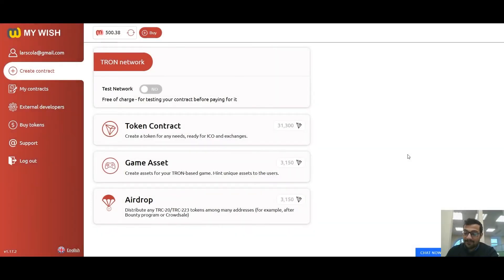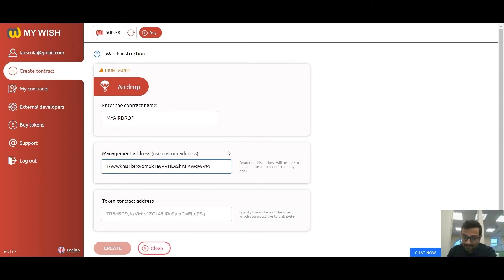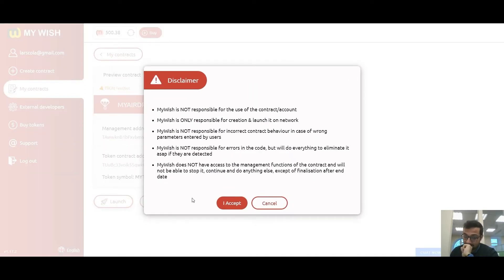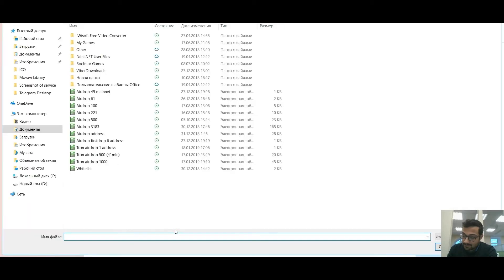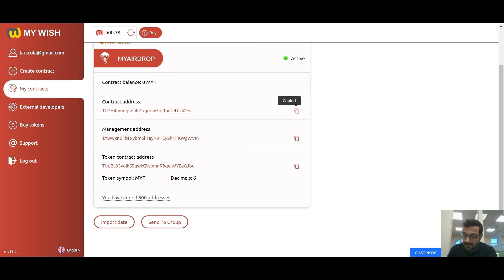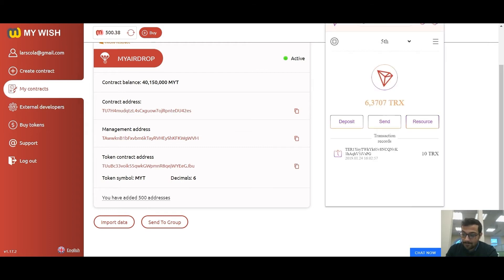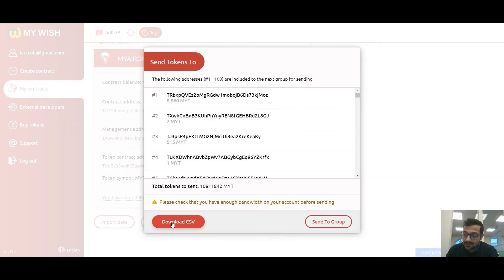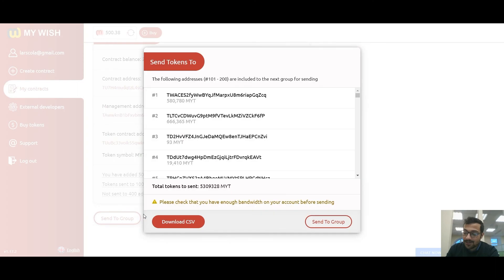How to create TRON Airdrop contract (version 1.17.2)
In this video, we would like to demonstrate how easy to create an Airdrop smart contract using MyWish platform, the best way to distribute your tokens.

Airdrop smart contract allows you to quickly distribute tokens during the Bounty campaign or Tokensale.

Please, let us know if you will need any help!